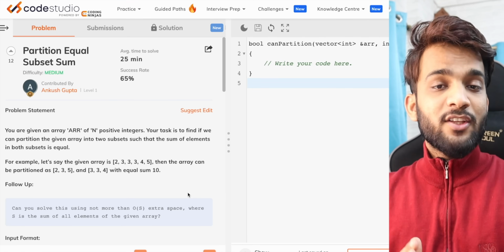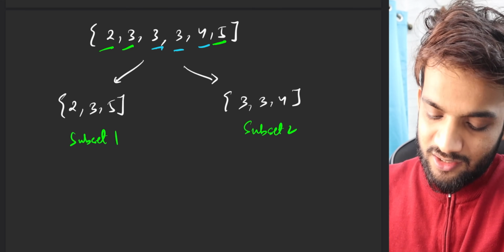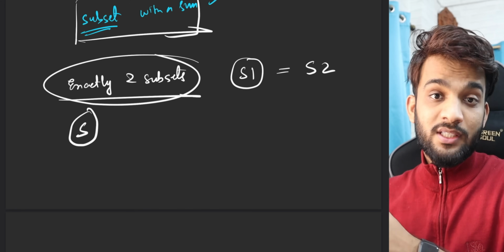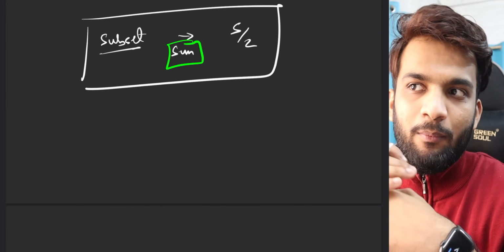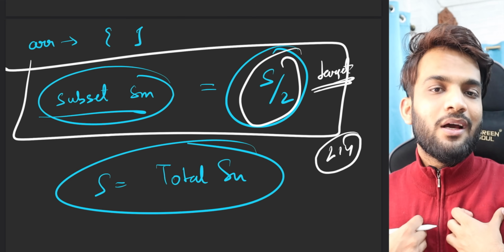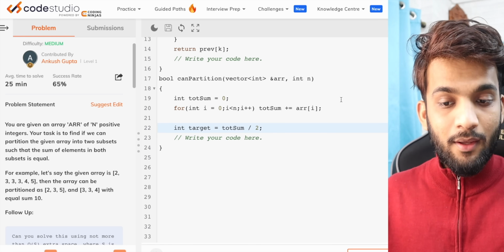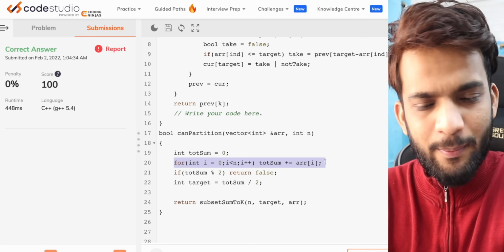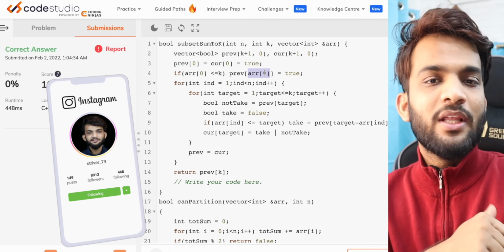DP 15. Partition Equal Subset Sum | DP on Subsequences